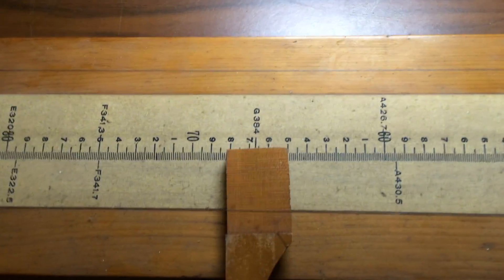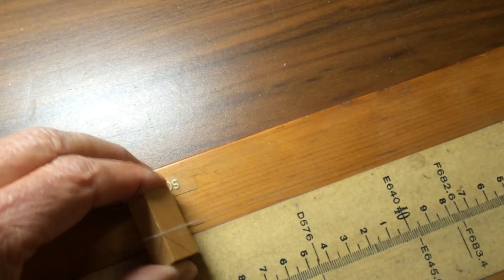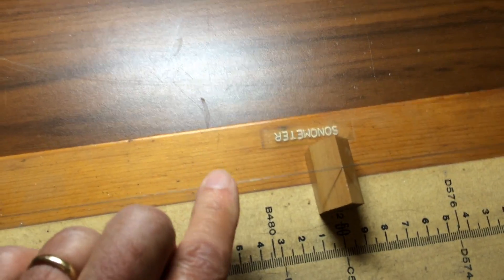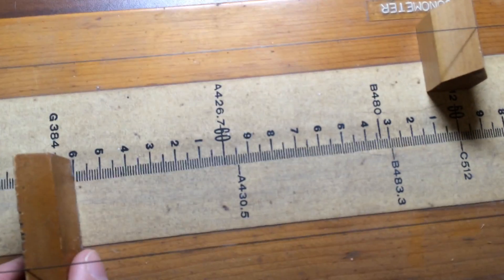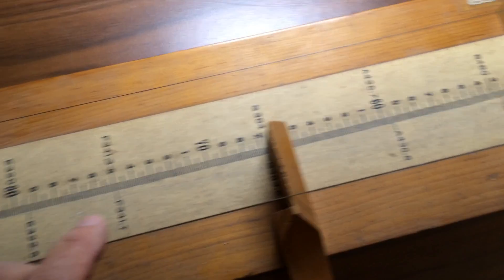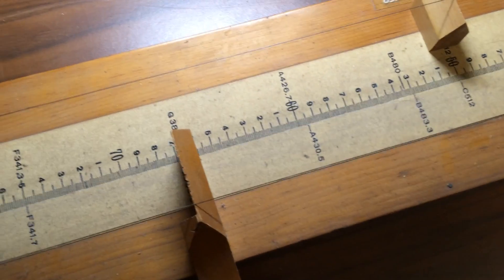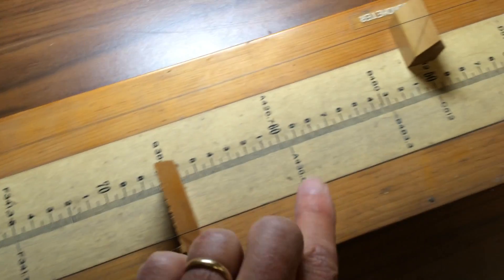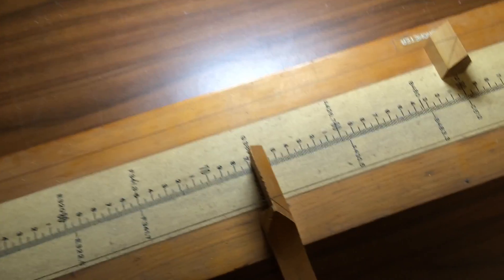Pythagorean scale on a sononmeter: the perfect fifth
The 2:1 ratio and the 3:2 ratio is demonstrated on a sonometer.